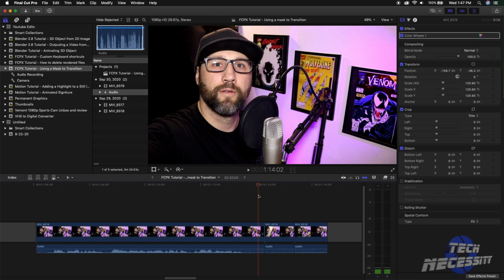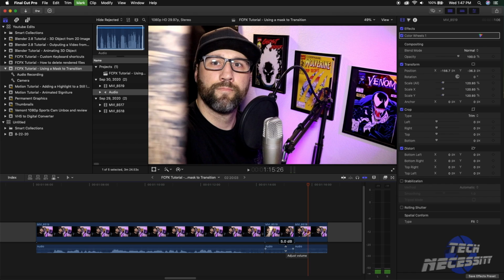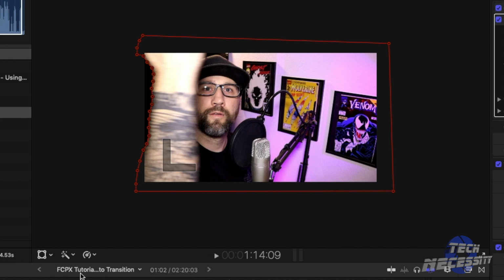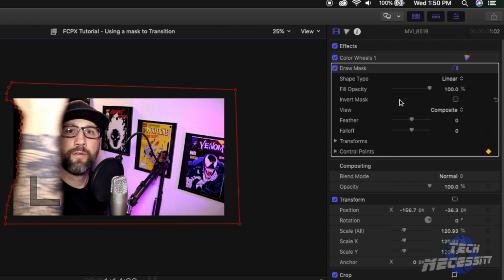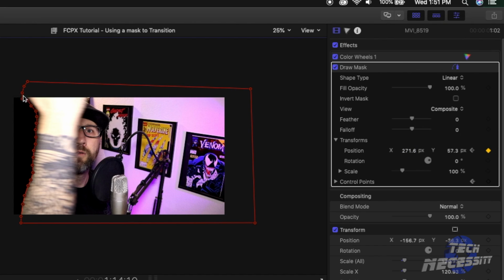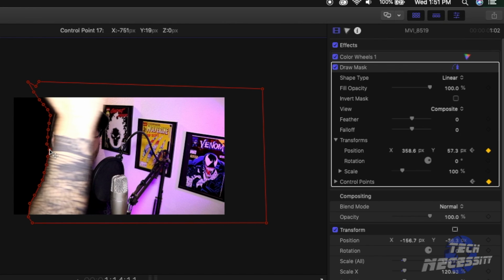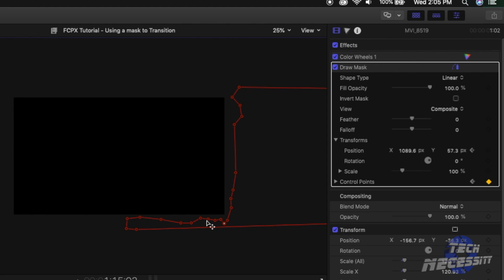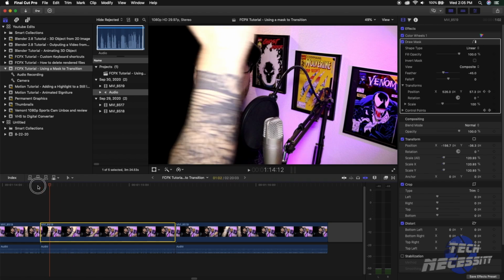FCPX Tutorial - Using a mask to create a wipe transition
This video demonstrates how to use a draw mask to create a wipe transition.